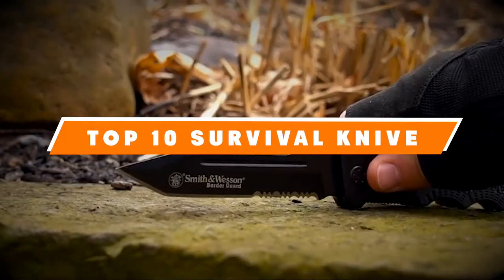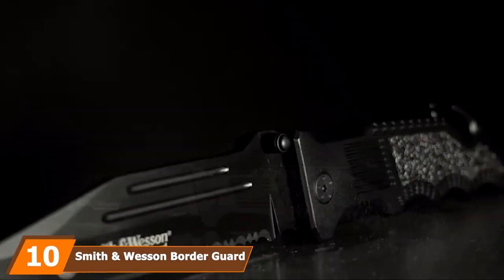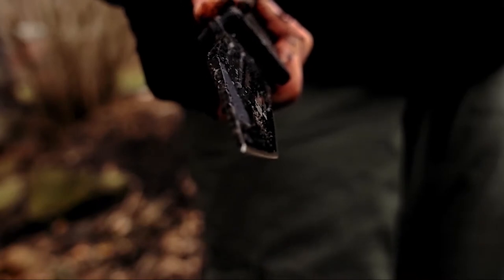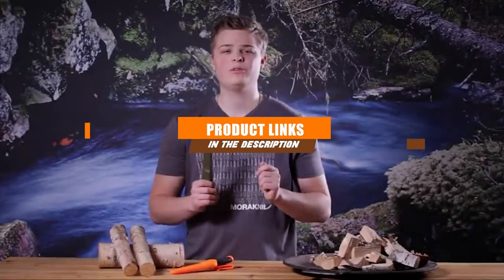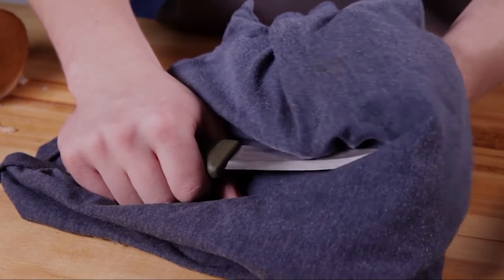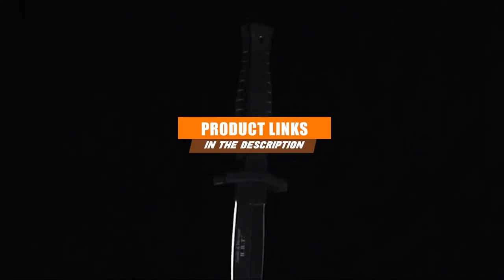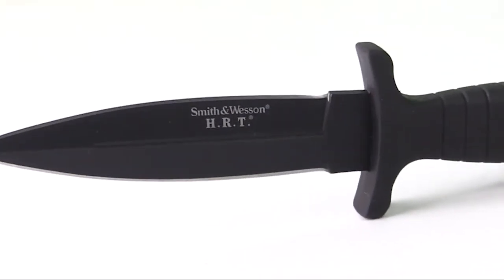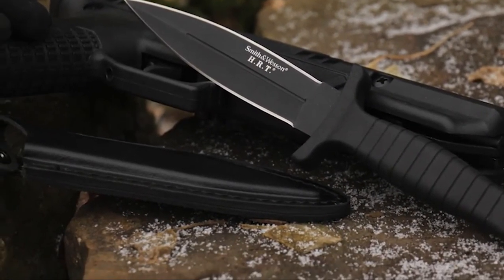Best Survival Knive In 2024 - Top 10 New Survival Knives Review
Links to the best Survival Knives we listed in today's Survival Knive review video:

1. Spring Assisted Knife - Pocket Folding Knife
2. Smith & Wesson SWHRT9B 9in High Carbon S.S. Fixed Blade Knife
3.RoverTac Pocket Knife
4. Kershaw Clash Pocket Knife, Black Serrated (1605CKTST)
5. Kershaw Leek Pocket Knife (1660) 3-In. Sandvik 14C28N Blade
6. Morakniv Companion Heavy Duty Knife
7. Pocket Knife Spring Assisted Folding Knives
8. Grand Way Hunting Folding Knife
9. KINGMAX Pocket Knife,Multitool Tactical Knife
10. Smith & Wesson Border Guard 10in High Carbon S.S. Folding Knife
11. Smith & Wesson Border Guard 10in High Carbon S.S. Folding Knife

What are the Best Survival Knives in 2024?

In today's video we reviewed the top 5 best Survival Knives on the market in 2024. We made this list based on our personal opinion and we ranked them in no particular order, after doing our research based on their prices, quality, durability, brand reputation and many more.

After watching this video you will know which are the best budget, top selling and top rated Survival Knives on the market today.

If you choose from this list you can be sure that you buy one of the best Survival Knive available today.

Portions of footage found in this video are not original content produced by Survival Knive team. Portions of stock footage of products were gathered from multiple sources including, manufactures, fellow creators and various other sources.

Buy Survival Knive, best budget Survival Knives, best Survival Knive for the money, best Survival Knive buying guide,